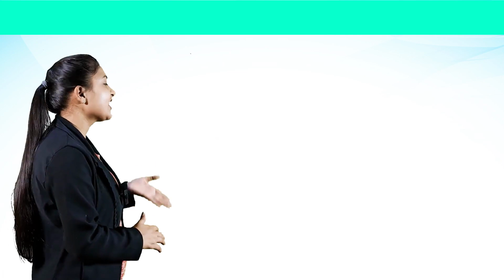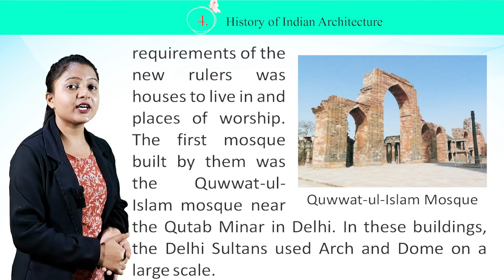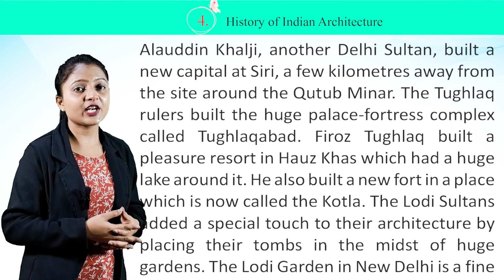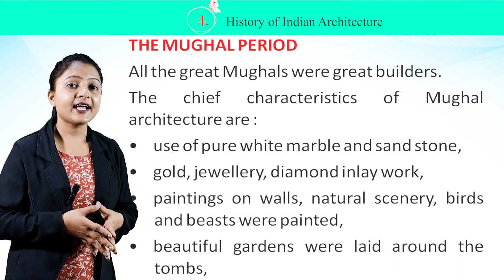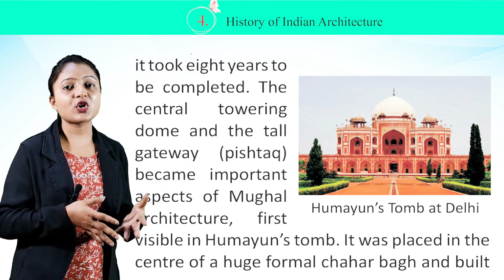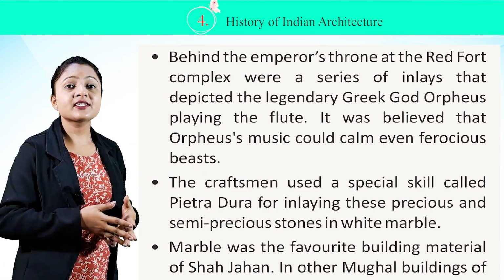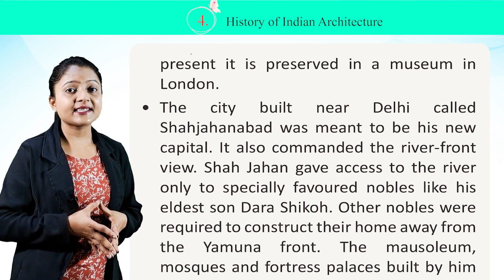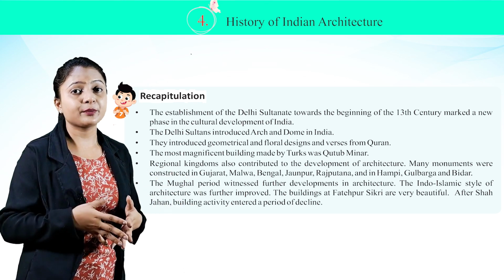CHAPTER 4 HISTORY